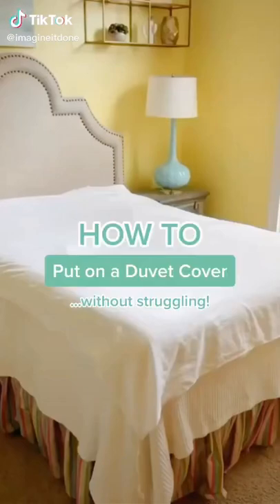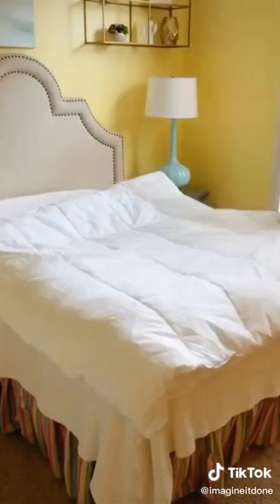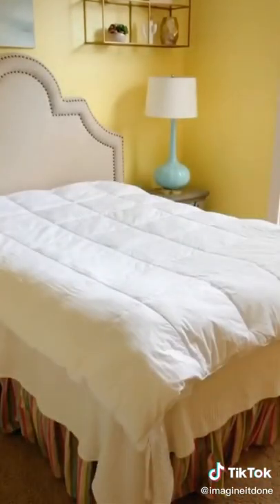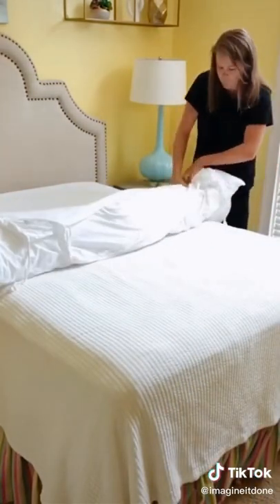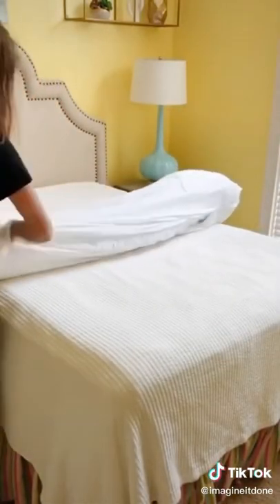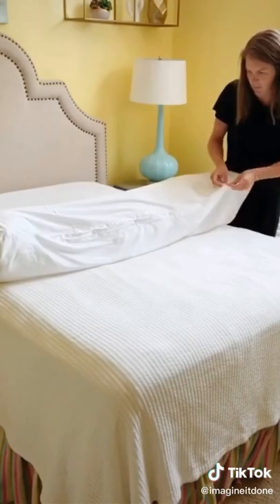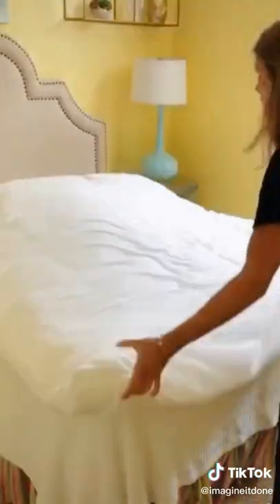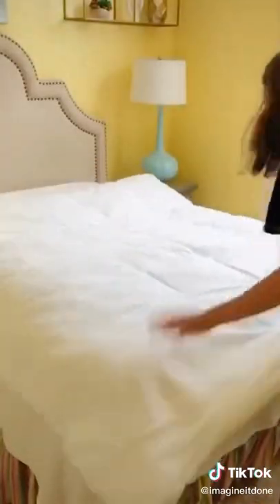How to do a duvet. (Burrito technique)